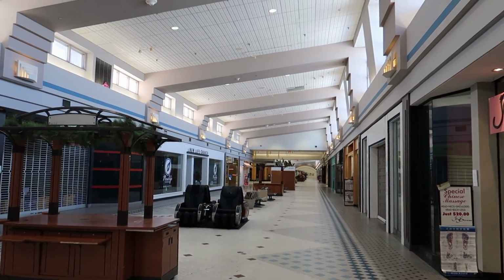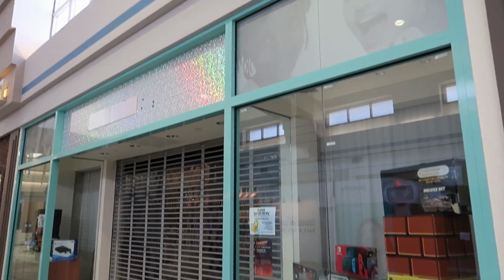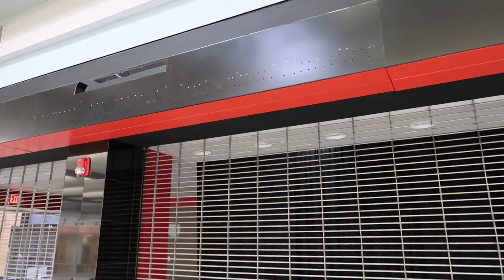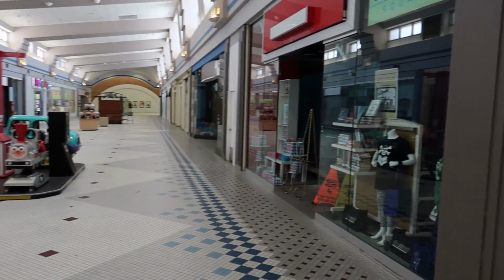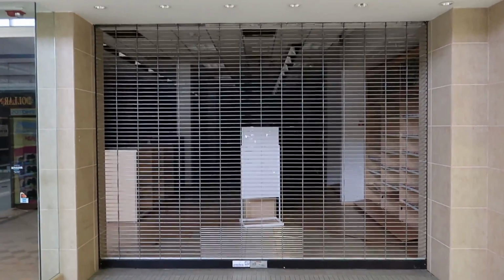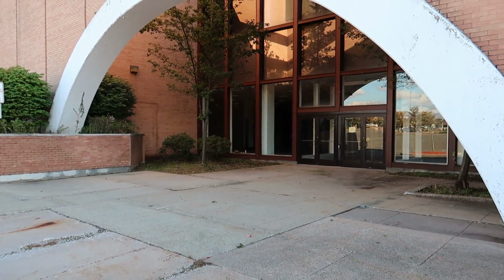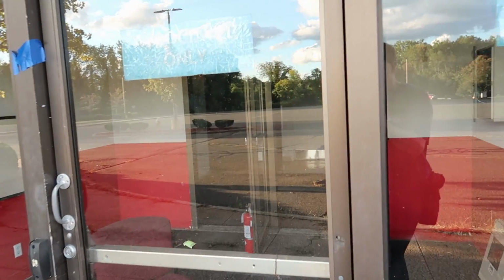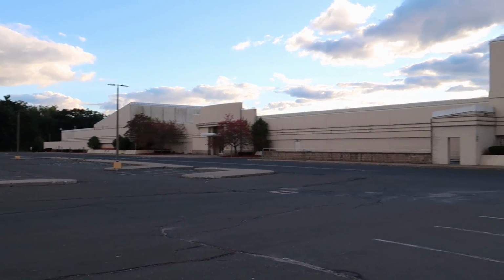Enfield Square Mall - Cold and Lifeless Mall in Connecticut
I've been wanting to cover this mall for quite some time, and I was very excited to finally do it! Enfield Square in Enfield Connecticut is the most dead mall in the state. After suffering the losses of Macy's and Sears, the mall has become deserted. Join me as I explore this practically abandoned dead mall with cool retro aesthetics!